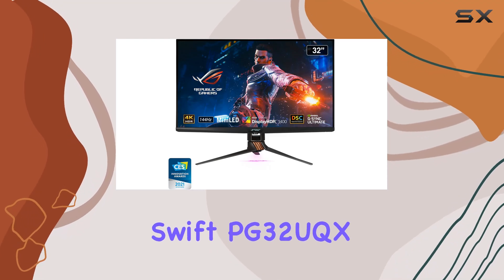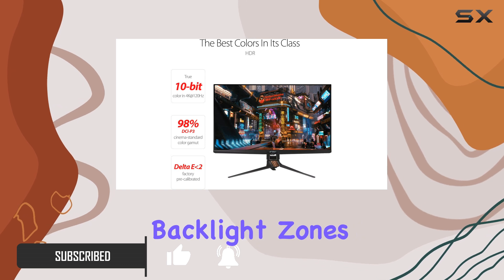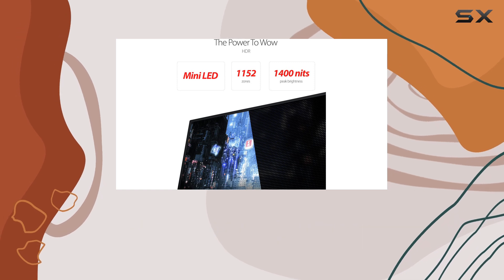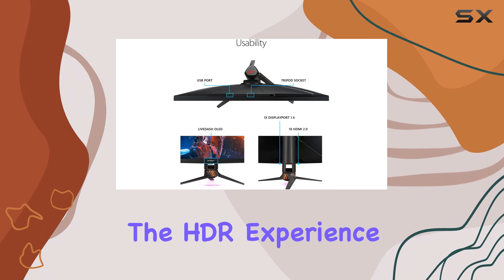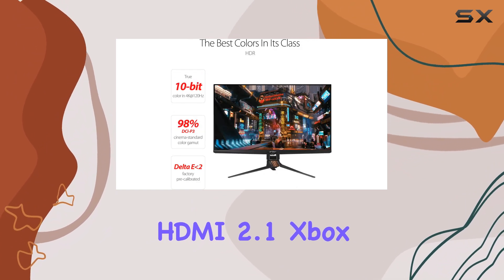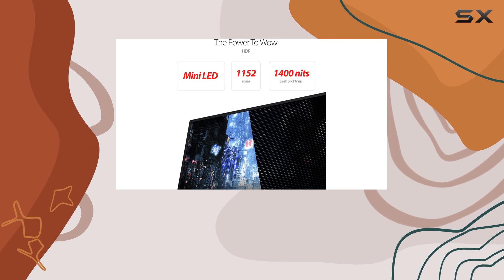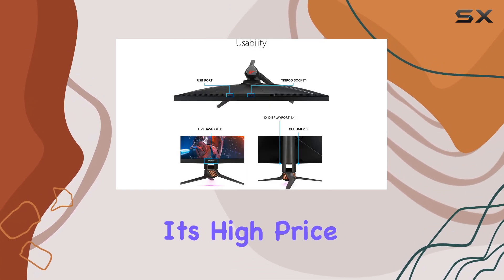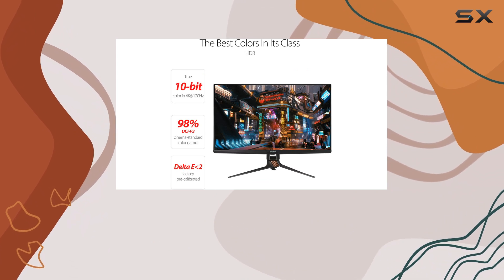Asus ROG Swift PG32UQX: The Ultimate HDR Gaming Experience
0:00 Intro
0:07 Review

Things that we mentioned in this video:
ASUS ROG Swift 32” 4K : B09568W9GS